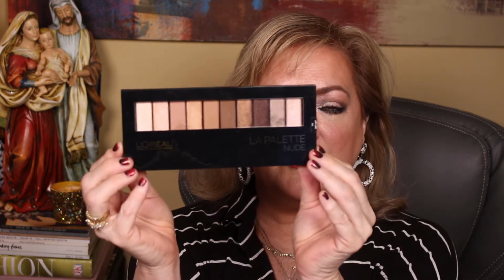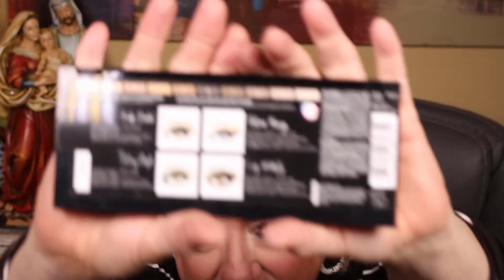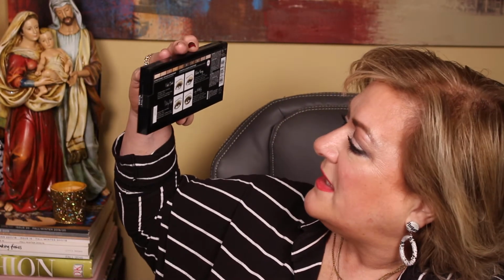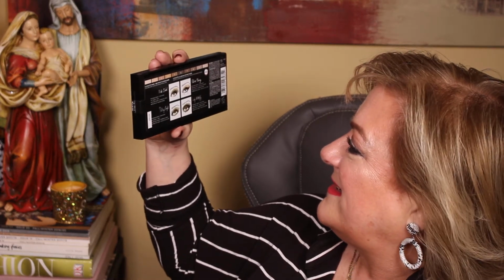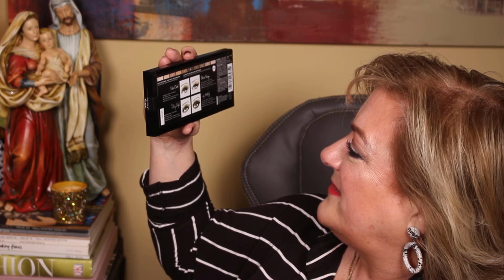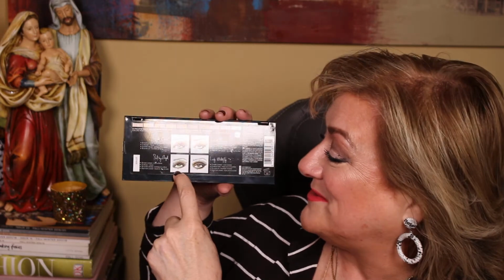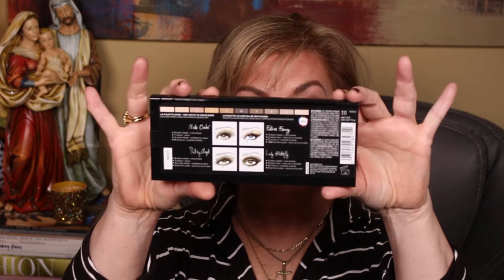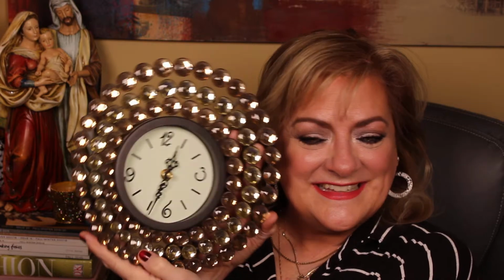Get Ready with Me part 5